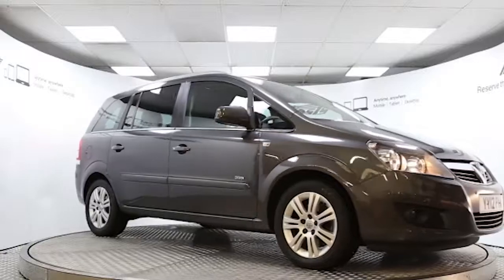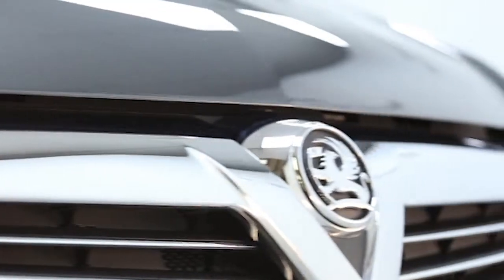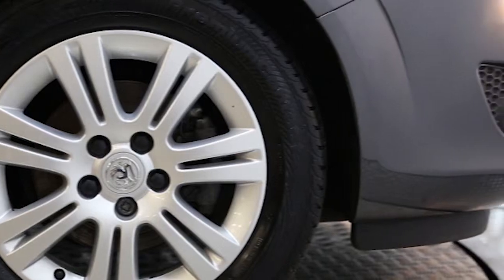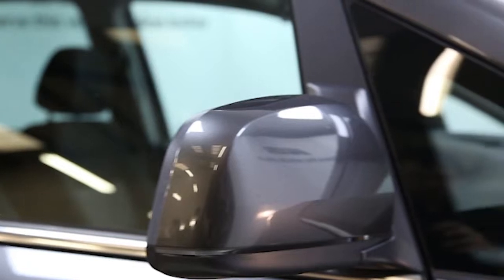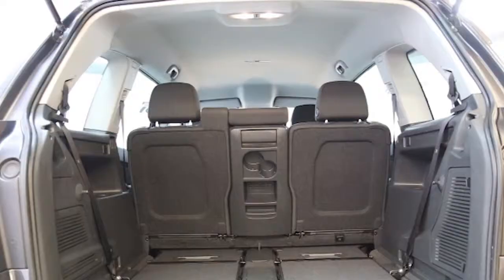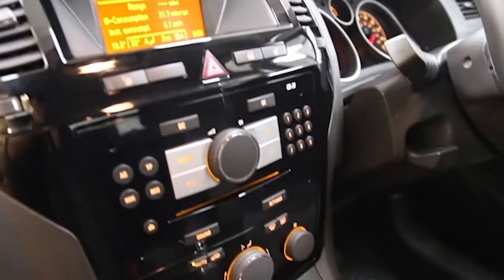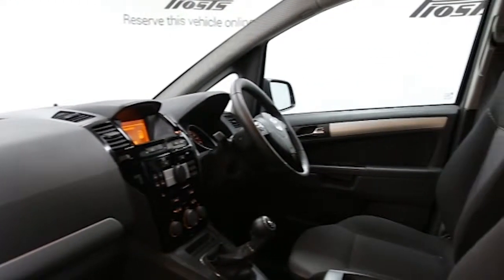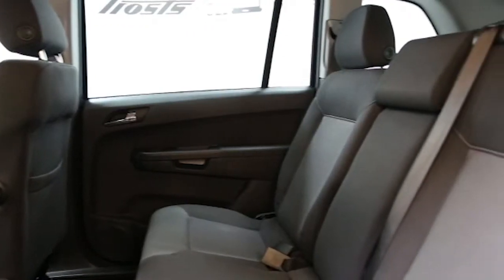YY12PVA Vauxhall Zafira